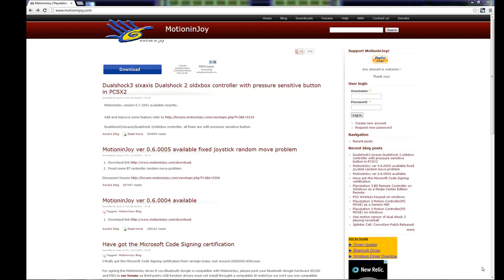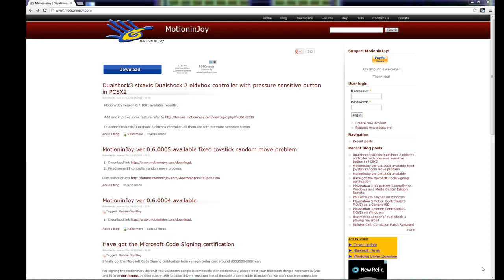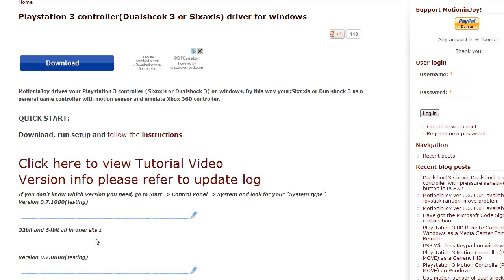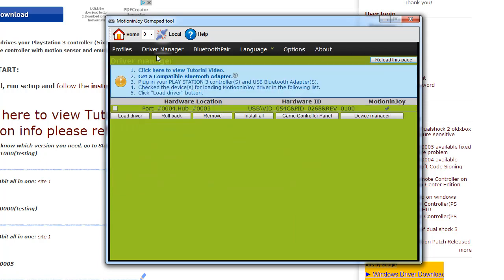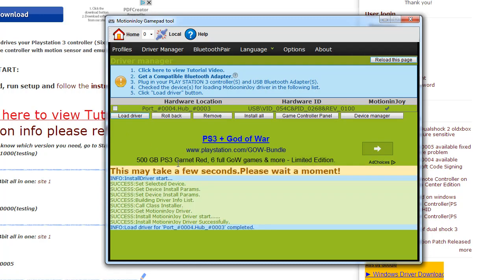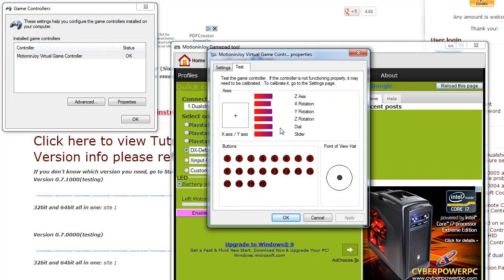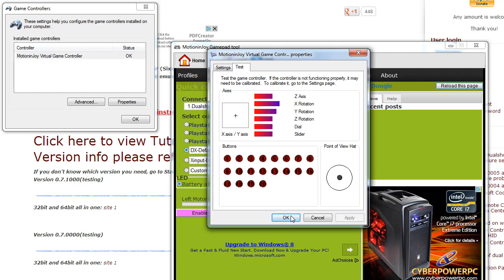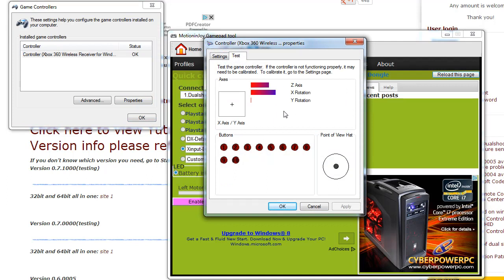Tutorial 0 - Installing Motion in Joy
This tutorial talks about installing the MotionInJoy driver for reading the PS3 controller.  It's useful for when developing PSVita apps.